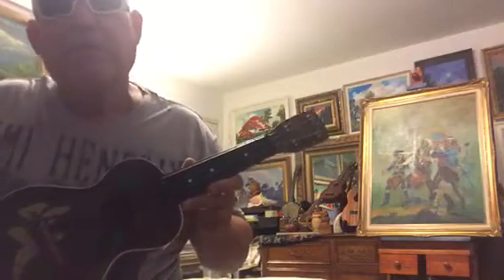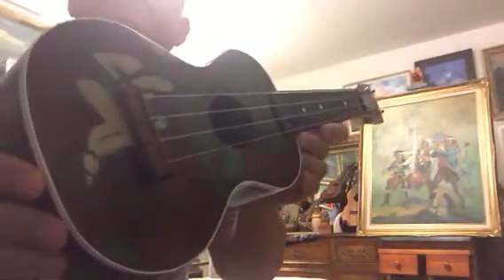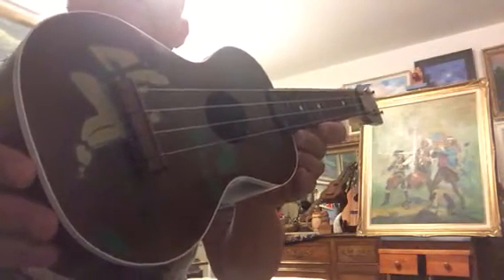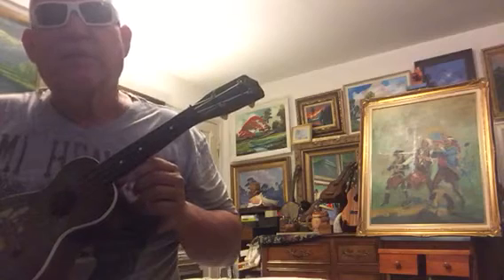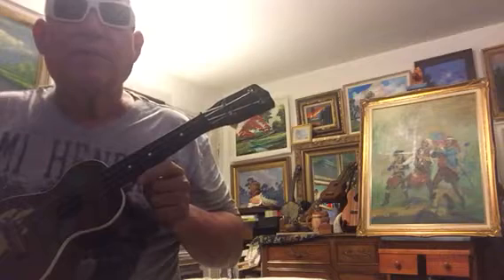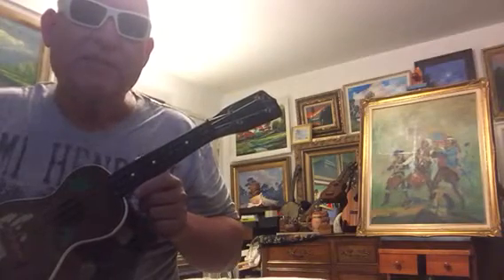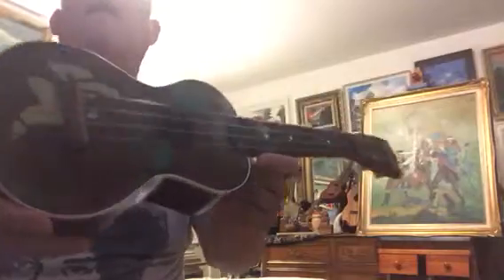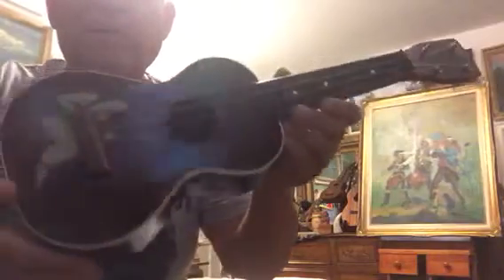Silvertone Hula Girl Ukulele 1955 mint 🇺🇸